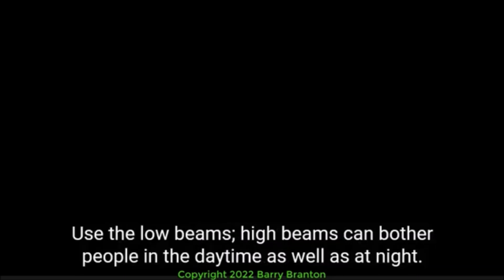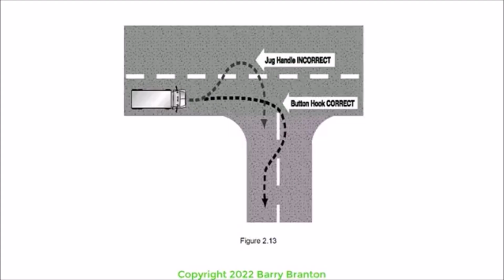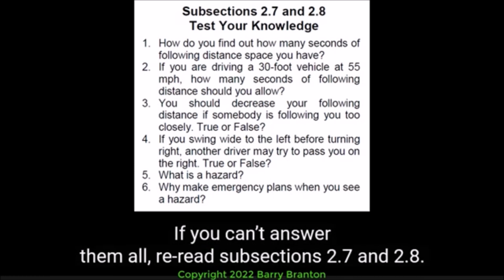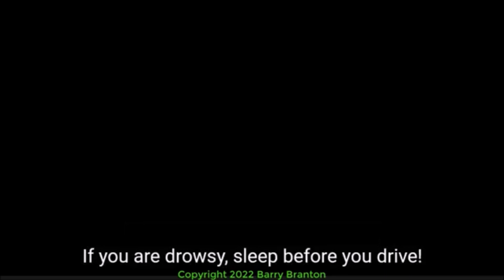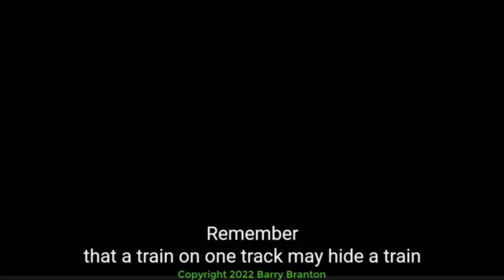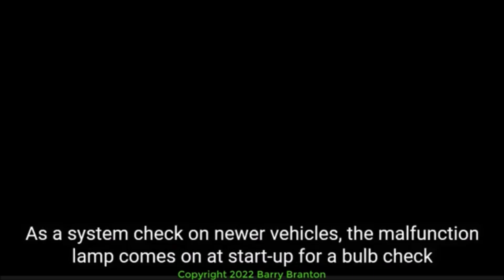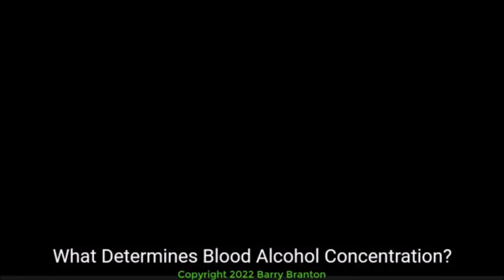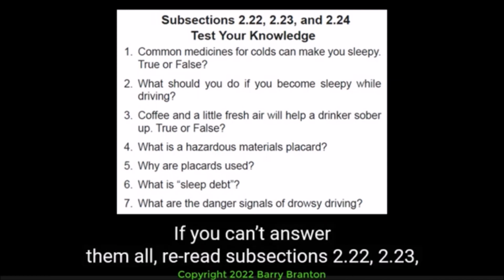Starting at Section 2.05 and continuing to Section 2.23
Section 2.05 and continuing to Section 2.23:
0:00:01 Begins Section 2.05 - Communicating
0:06:41 Begins Section 2.06 - Controlling Speed
0:20:38 Begins Section 2.07 - Managing Space
0:31:54 Begins Section 2.08 - Seeing Hazards
0:46:49 Begins Section 2.09 - Distracted Driving
1:00:42 Begins Section 2.10 - Aggressive Drivers
1:04:48 Begins Section 2.11 - Driving at Night
1:12:58 Begins Section 2.12 - Driving in Fog
1:14:34 Begins Section 2.13 - Driving in Winter
1:21:48 Begins Section 2.14 - Driving in Very Hot Weather
1:26:40 Begins Section 2.15 - Railroad Highway Crossings
1:34:07 Begins Section 2.16 - Mountain Driving
1:41:00 Begins Section 2.17 - Driving Emergencies
1:51:54 Begins Section 2.18 - Anti-lock Braking Systems (ABS)
1:59:37 Begins Section 2.19 - Skid Control and Recovery
2:04:32 Begins Section 2.20 - Accident Procedures
2:06:30 Begins Section 2.21 - Fires
2:14:19 Begins Section 2.22 - Alcohol, Other Drugs, and Driving
2:22:45 Begins Section 2.23 - Staying Alert and Fit to Drive